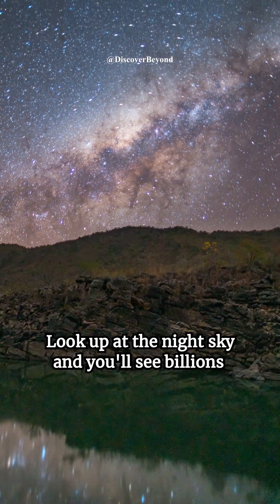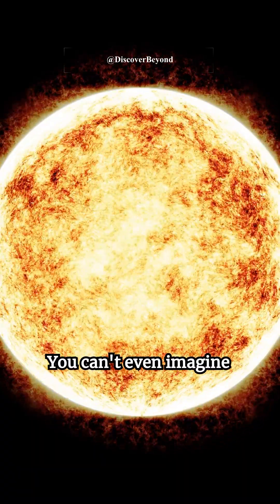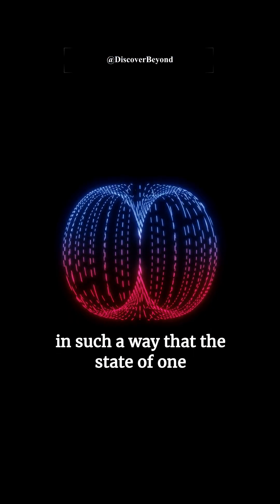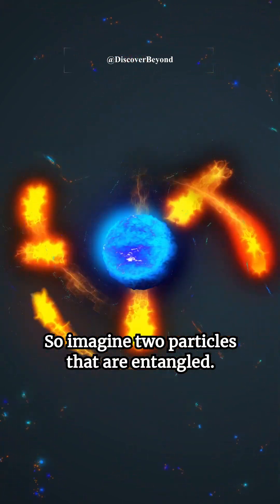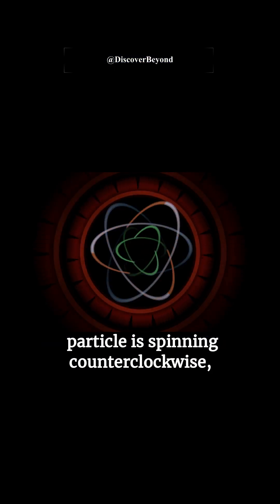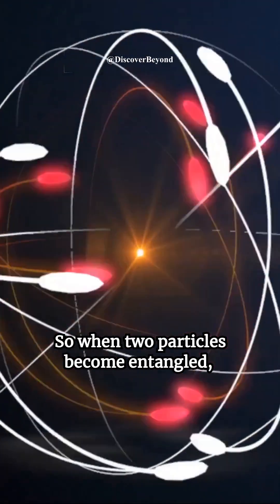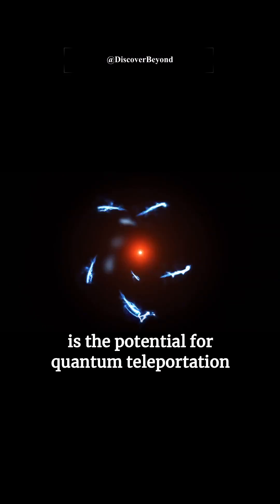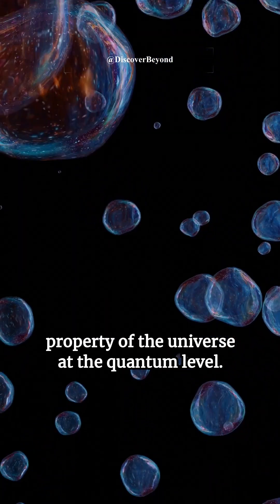The Mind-Bending Science of Quantum Entanglement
Enter the fascinating world of quantum entanglement, where particles become linked in ways that seem impossible. Join us as we explore the mysteries of this phenomenon, from its mind-bending implications to its potential for future technologies. Discover how quantum entanglement is changing our understanding of the universe, and how it could unlock the secrets of the cosmos. Buckle up for a journey into the quantum realm and prepare to be amazed by the strange and incredible world of quantum entanglement.